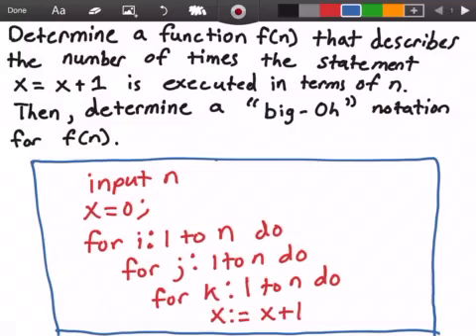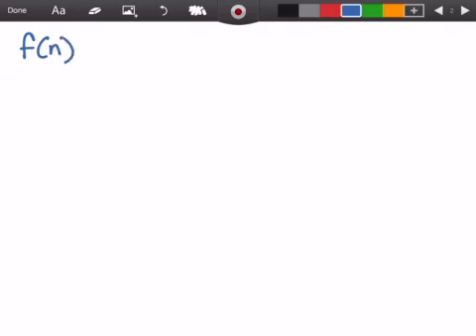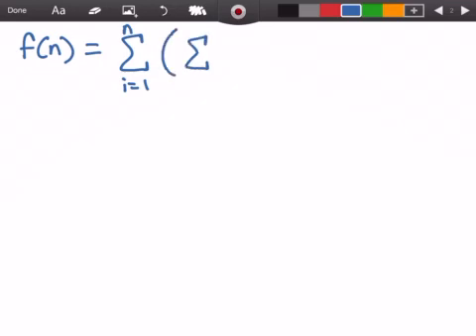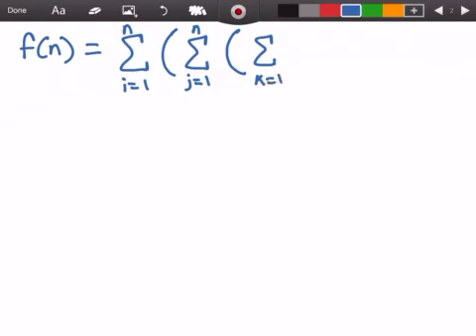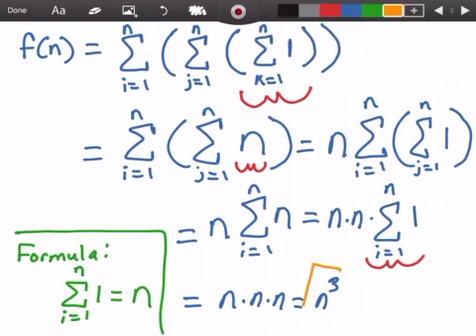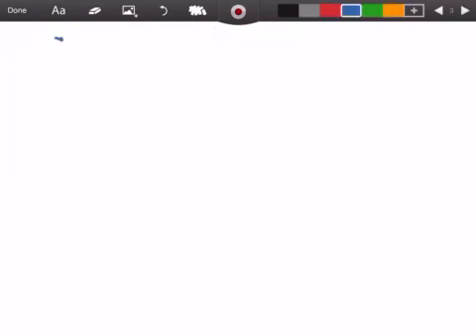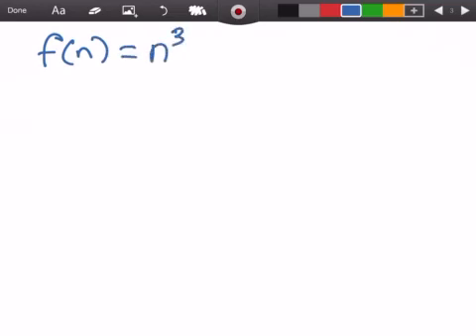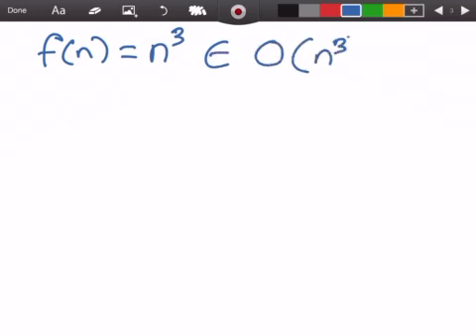Algorithm Analysis Tutorial